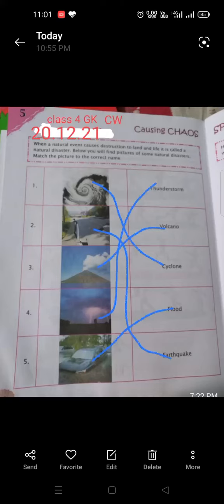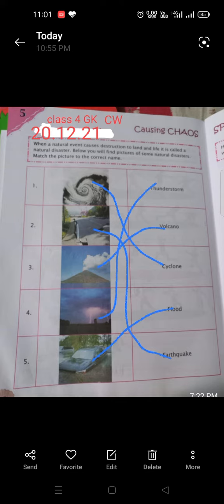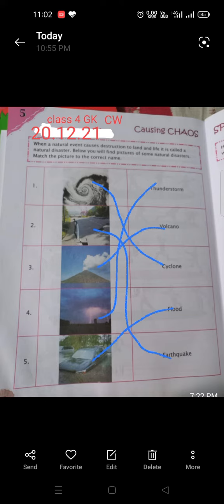RSPS Class 4 GK CW,20.12.21